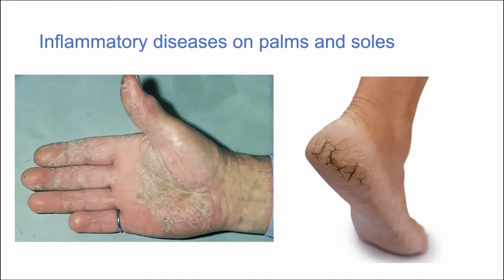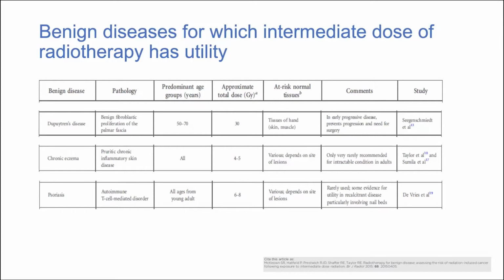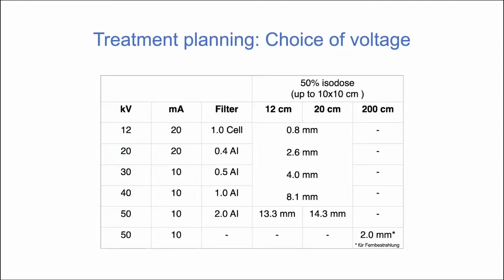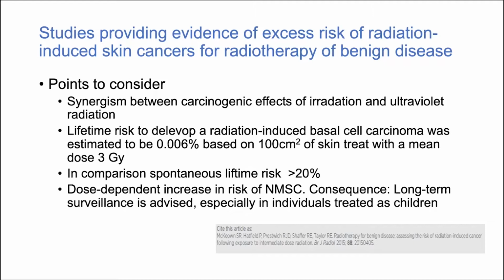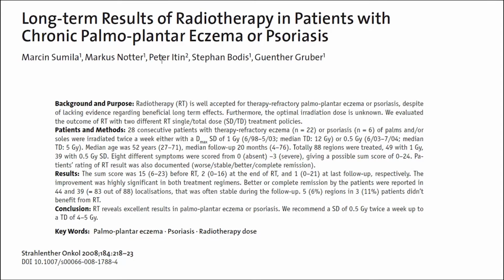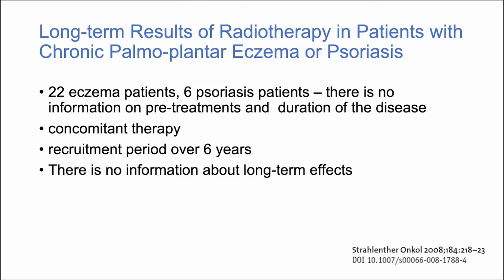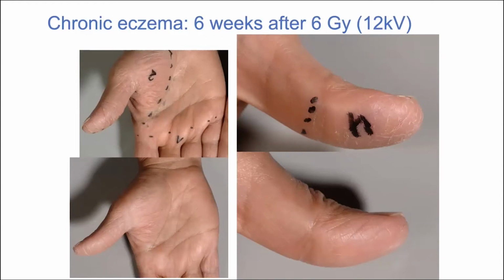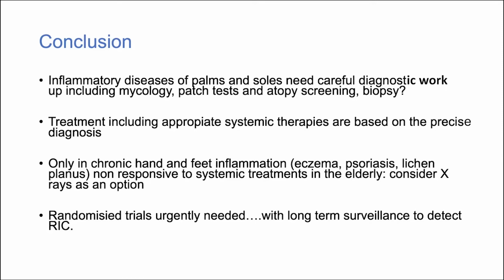Radiotherapy of Inflammatory Disorders on Palms and Soles, Dr. Reinhard Dummer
This presentation was part of the 2021 clinical symposia, Radiotherapy for Benign Conditions. See Dr. Dummer's presentation below from the third session, Radiotherapy for for Benign Skin Disorders.